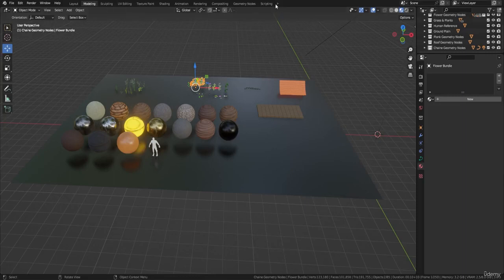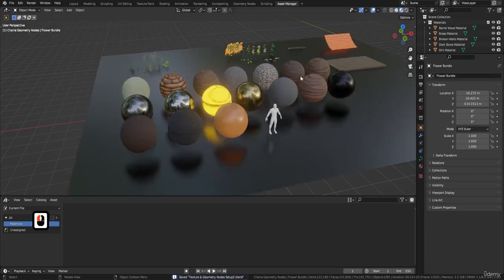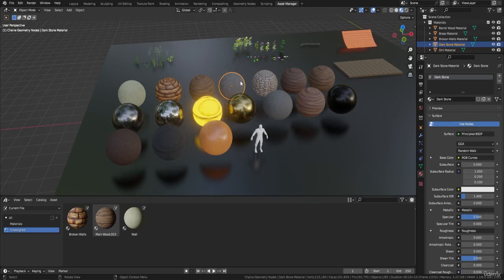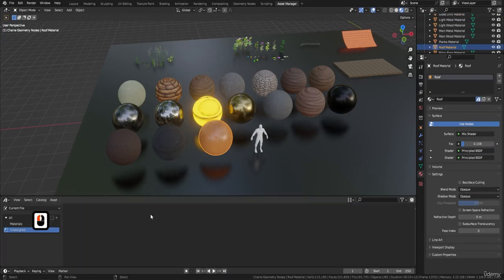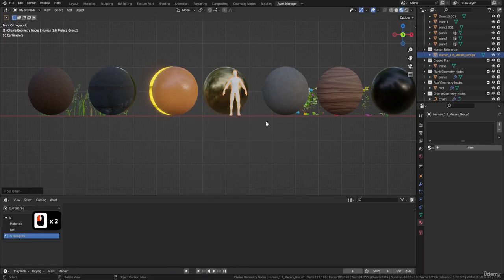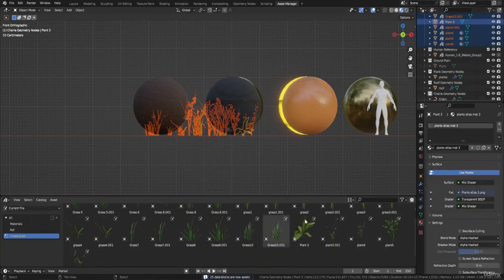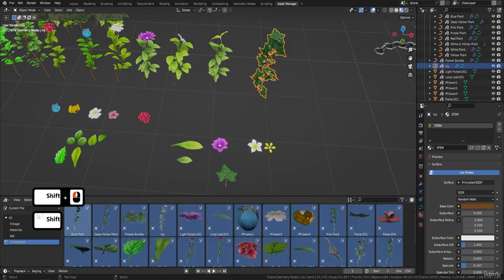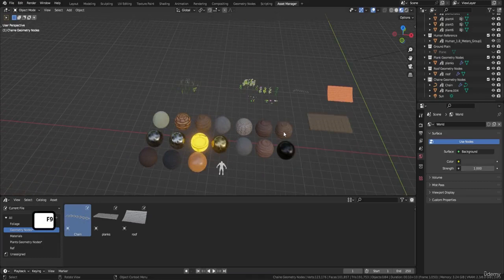04 Lesson 4 Geometry Node Setup with Resource Packs in Blender